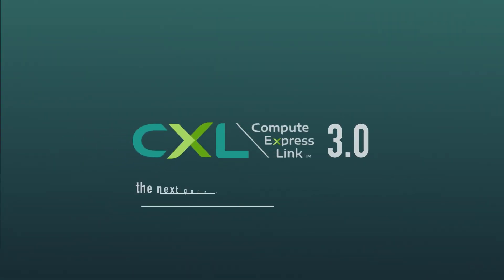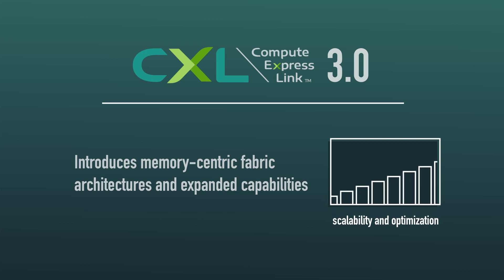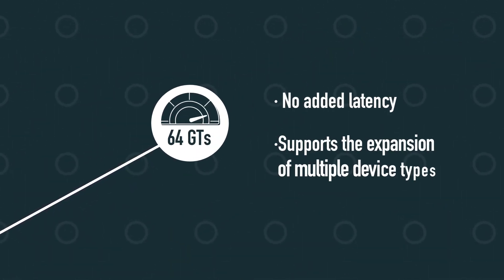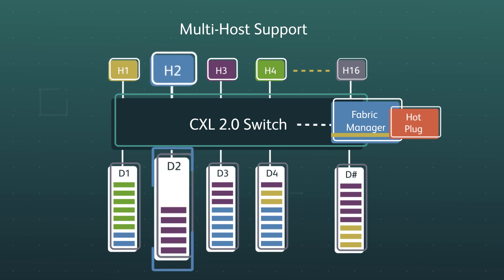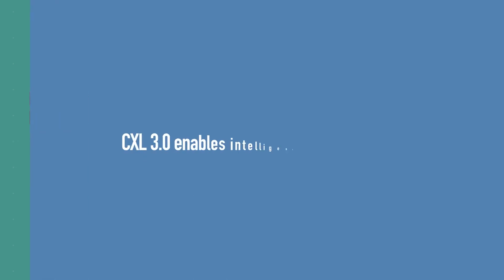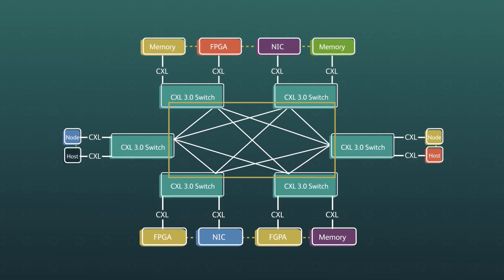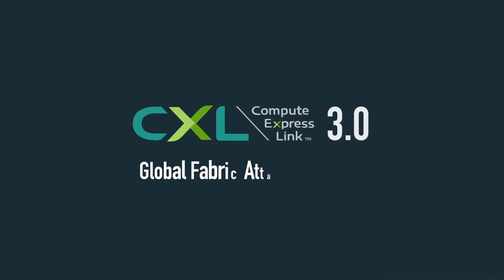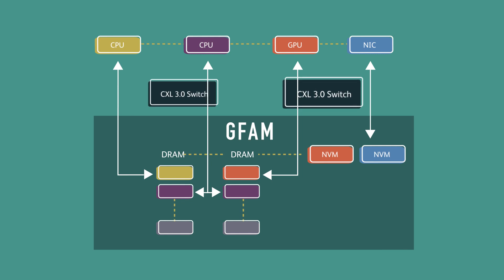Introducing Compute Express Link™ (CXL™) 3.0